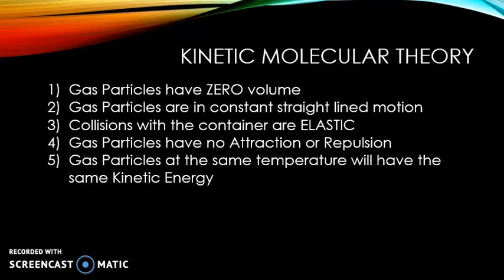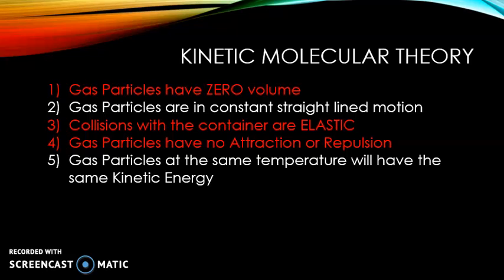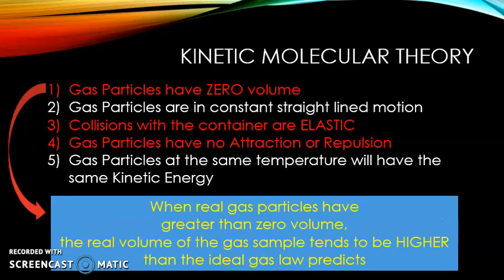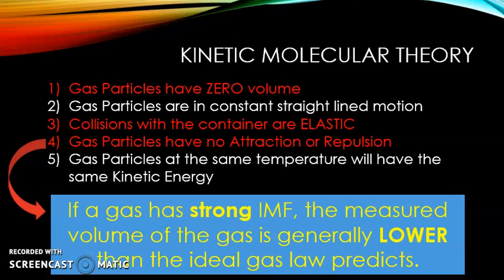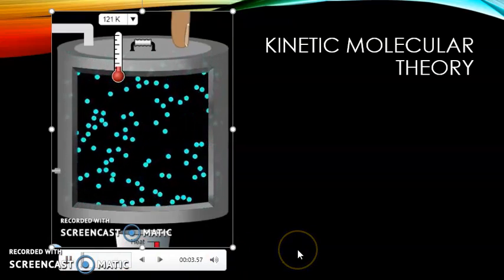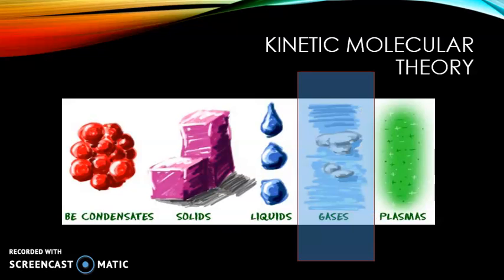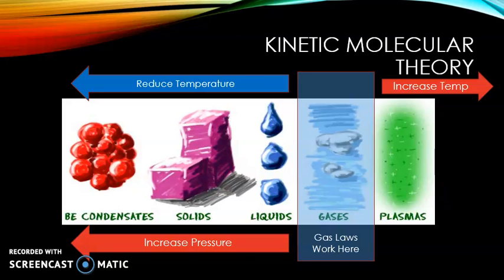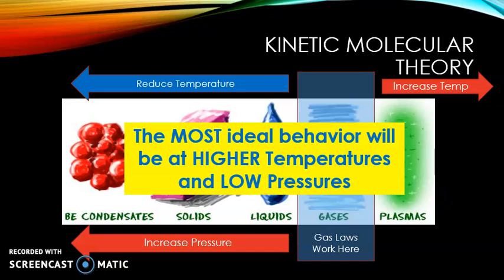AP Deviations from Ideal